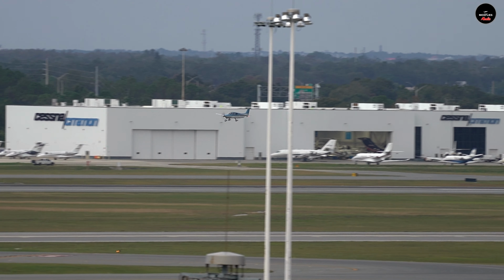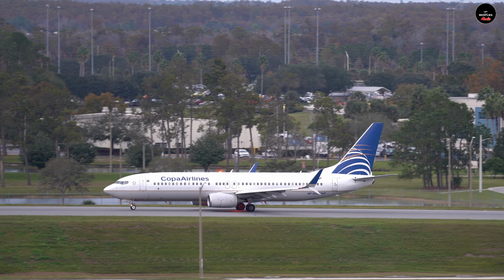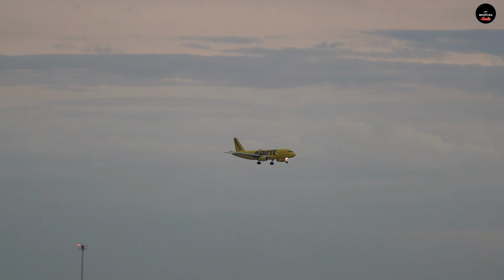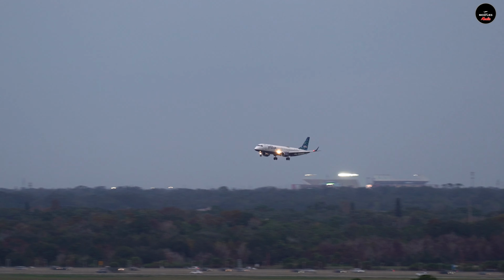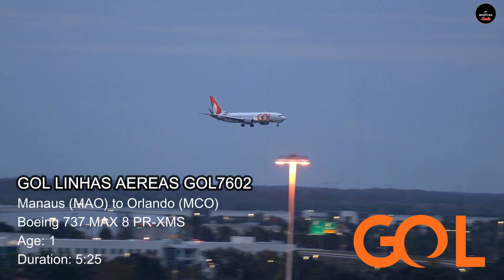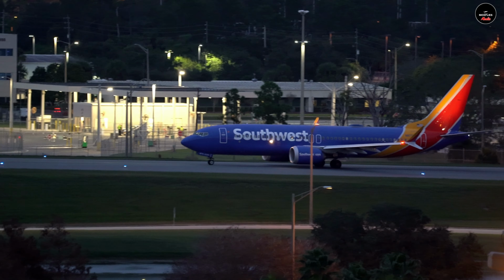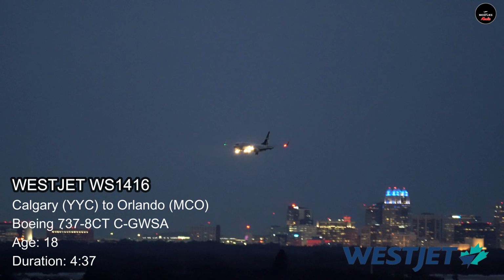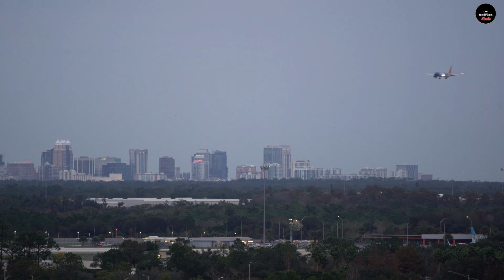Plane Spotting Orlando International Airport. Part 3. The Conclusion. 20+ More Minutes of Aviation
Part 3. The conclusion from my plane spotting trip at Orlando International Airport (MCO)